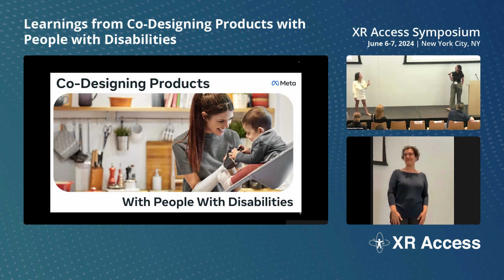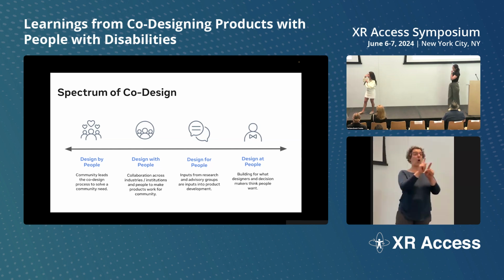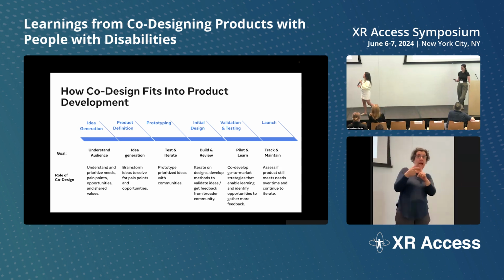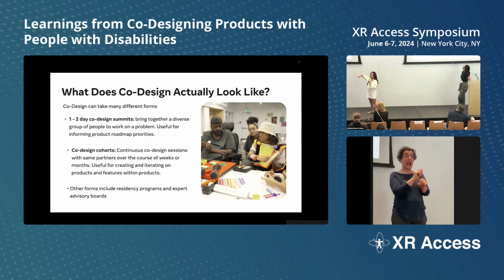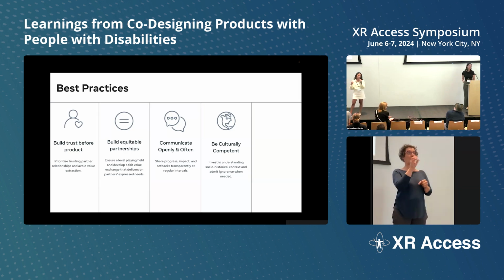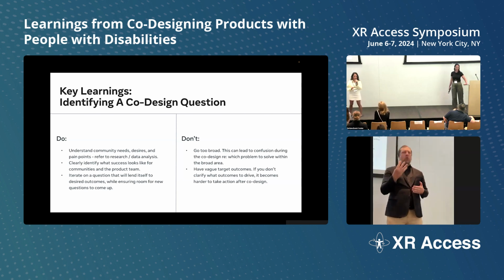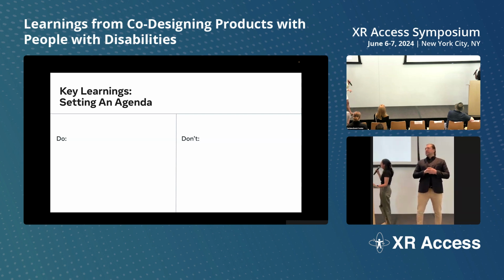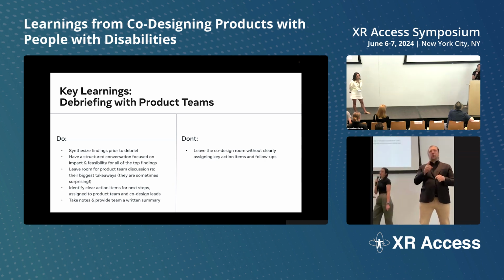XR Access Symposium 2024 | 12 Learnings from Co-Designing Products with People with Disabilities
Learnings from Co-Designing Products with People with Disabilities

Join us for a discussion on Meta’s approach to co-designing products with people with disabilities. You’ll learn about how Meta approaches co-design, what people’s experiences have been participating in co-designs with Meta, and learn about challenges and lessons for co-designing with communities.

Speakers:
Nicol Perez | Product Equity & Accessibility Programs Lead, Meta Reality Labs
Erin Leary | Product Accessibility Program Manager, Meta Reality Labs